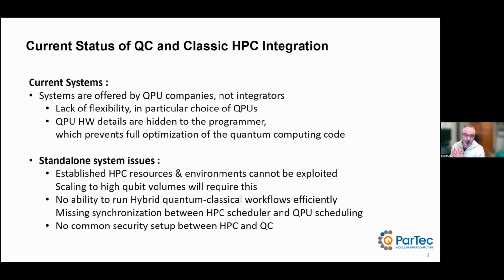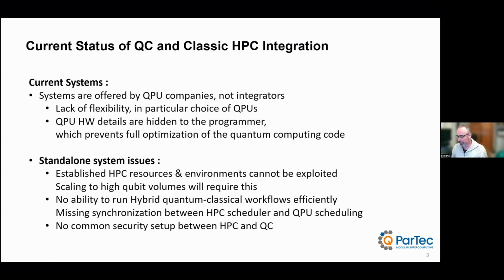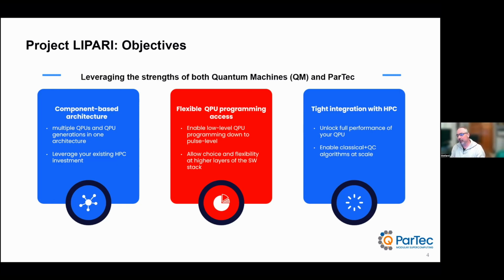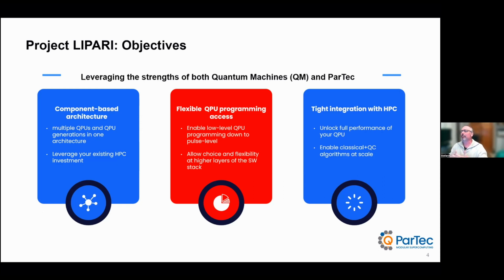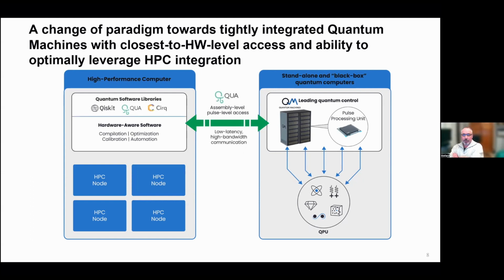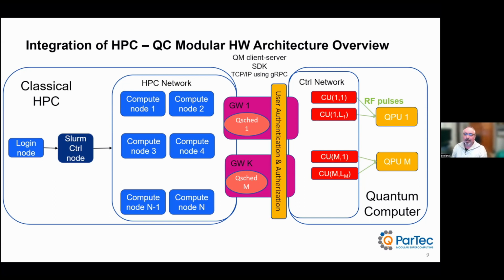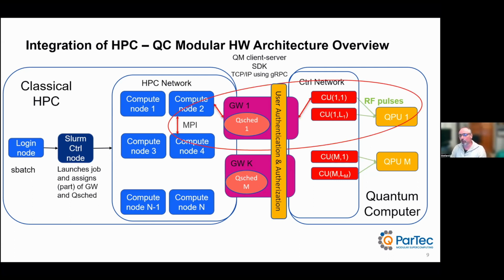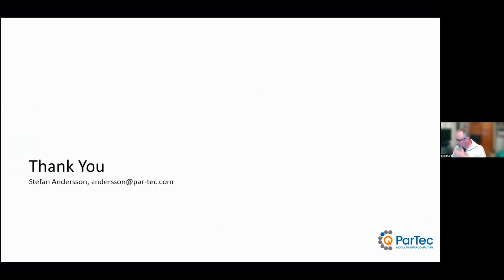WCS 2022: Advances in Hybrid Quantum-Classical High-Performance Computing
Stefan Andersson – ParTec AG
Mathias Pütz – ParTec AG
Workflows Community Summit 2022